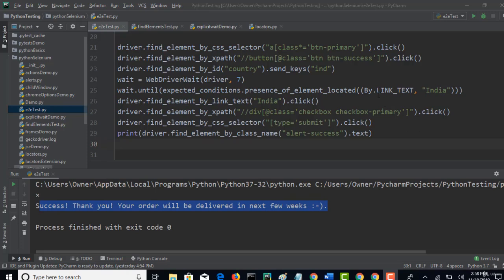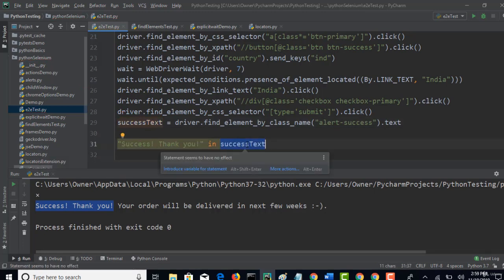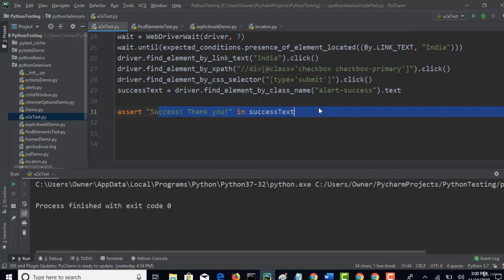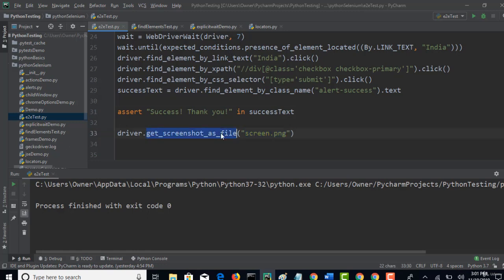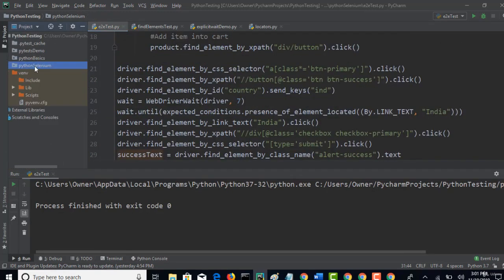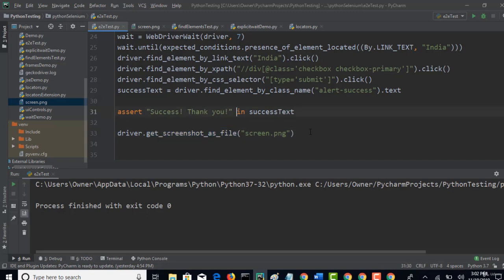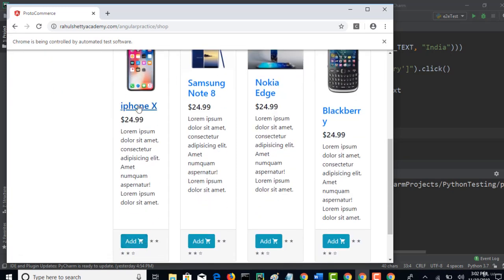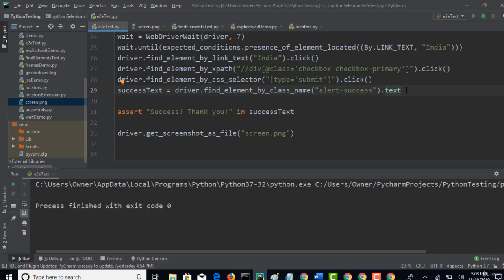061 Taking Screenshots using selenium Python | Web Automation Selenium Python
implicit wait and explicit wait in selenium
selenium python live project,
selenium testing live project python,
selenium with python live project,
automation using selenium python,
python selenium sample project,
python live coding project,
python selenium real time project,
webdriver chrome selenium python,
locating elements in selenium python,
simple selenium project in python,
live project in python,
python with selenium project,
selenium project using python,
python automation using selenium,
project on selenium with python
taking screenshots using selenium pytho,
how to take screenshot in selenium python,
taking screenshots in selenium webdriver,
how to take screenshot by using selenium,
capture screenshot in selenium python,
how to take full page screenshot in selenium python,
take screenshot in selenium webdriver python